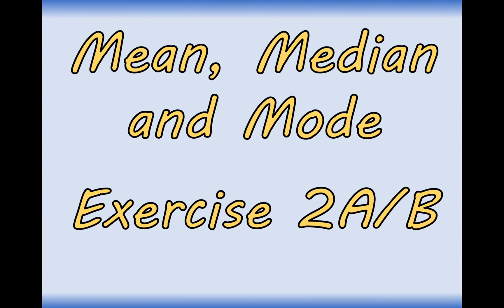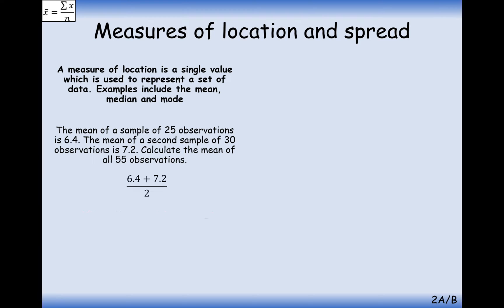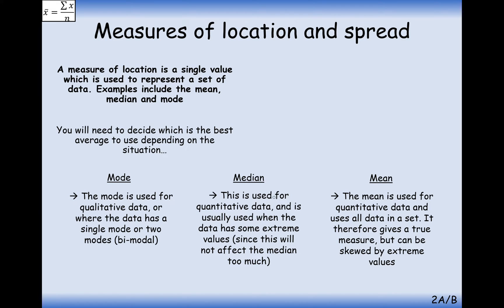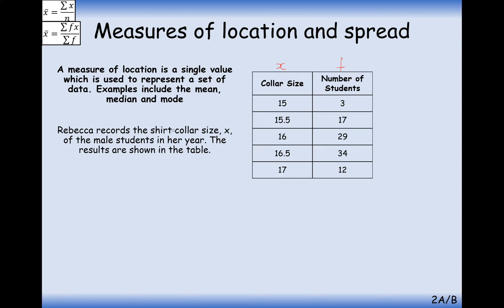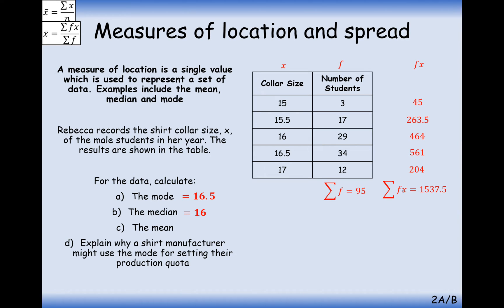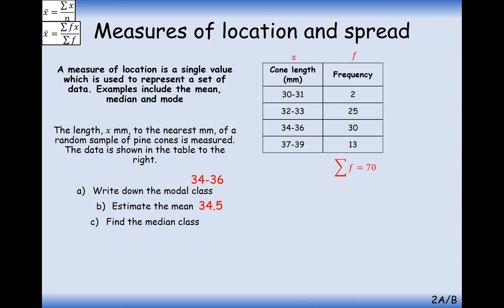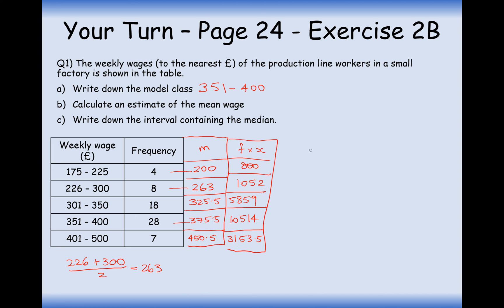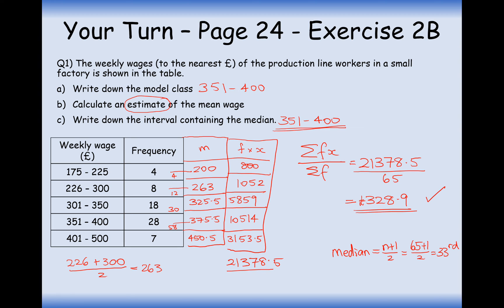AS Maths - Statistics - Mean, Median and Mode